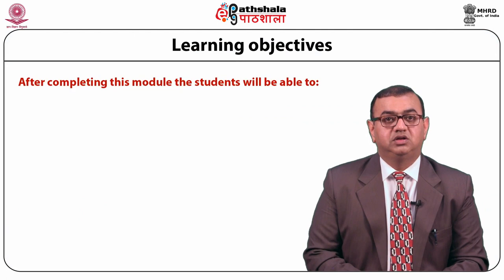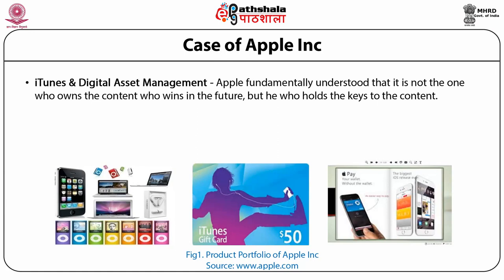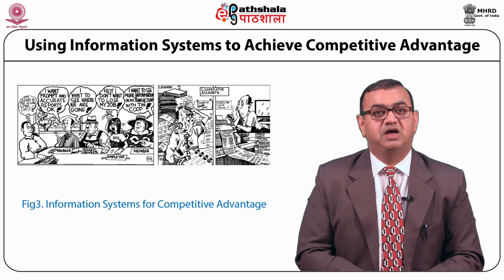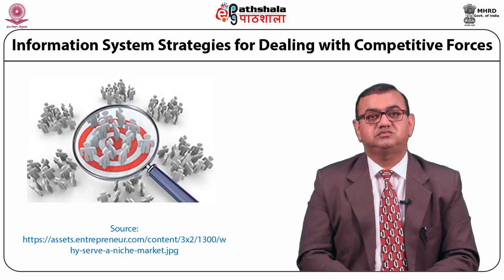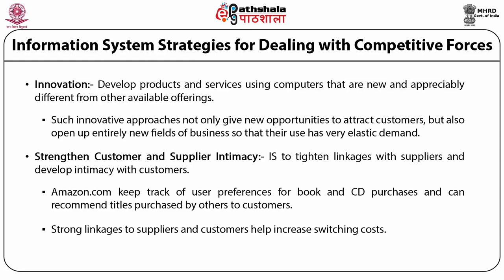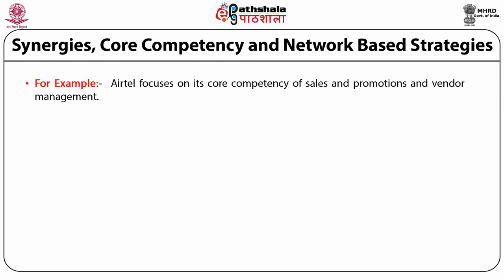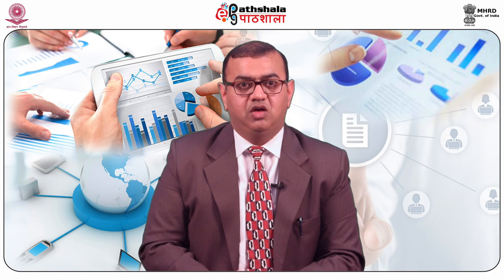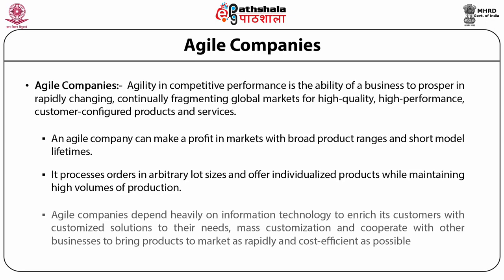Role of MIS in Strategic Advantage